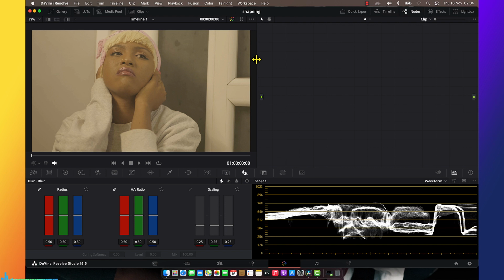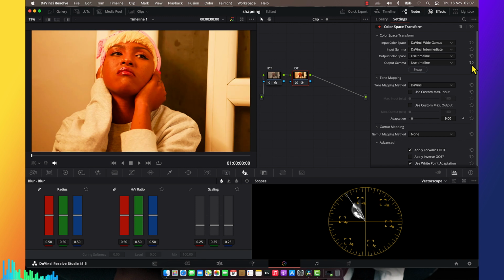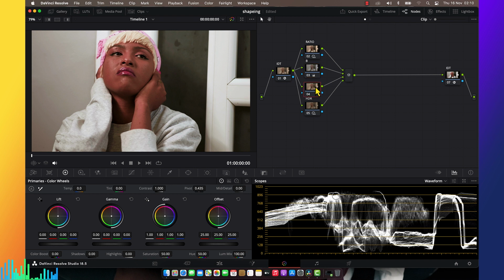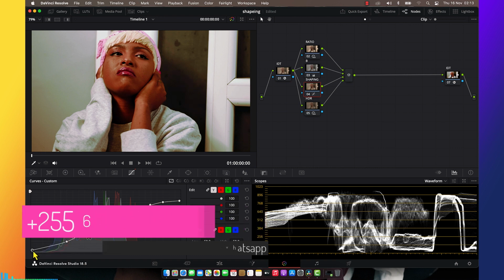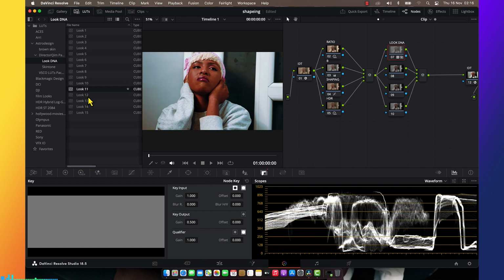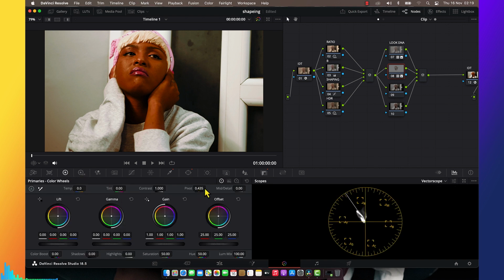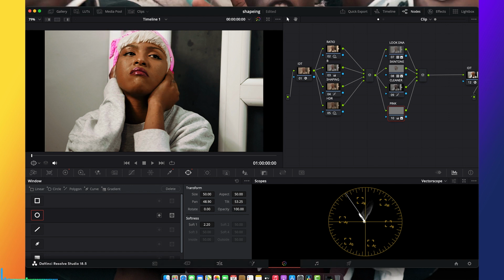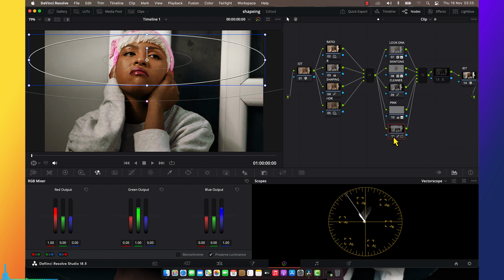How to shape your image with custom curve on Davinci Resolve